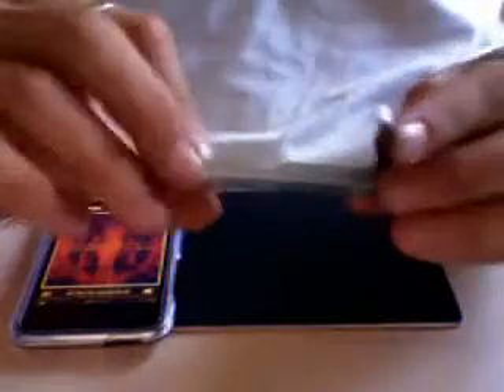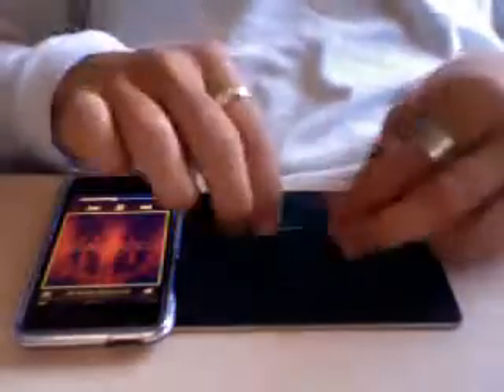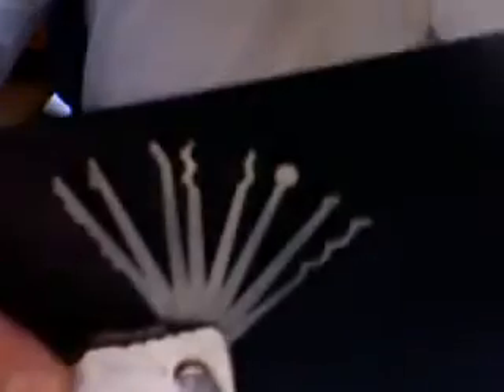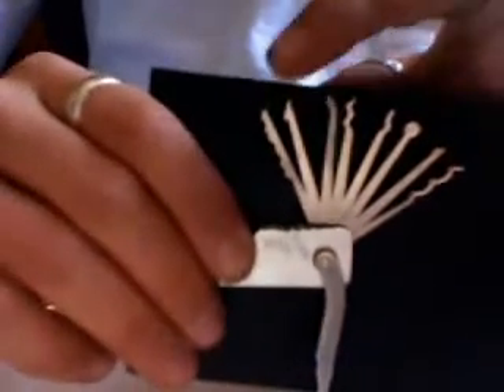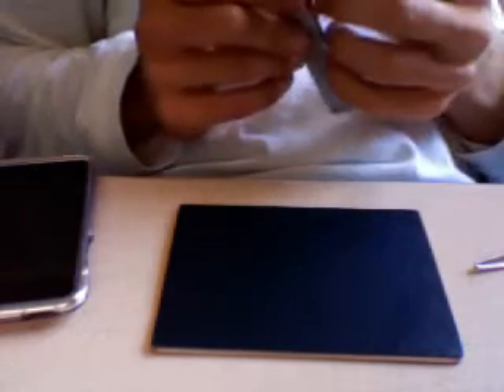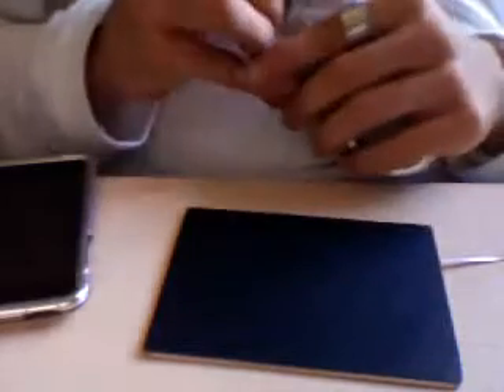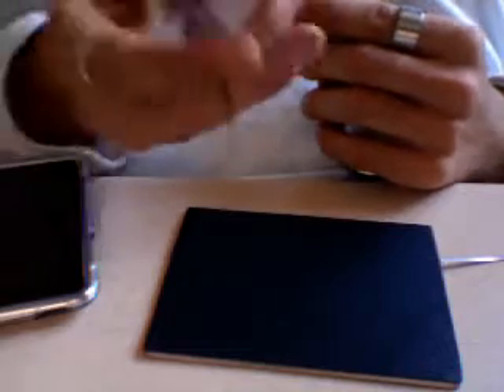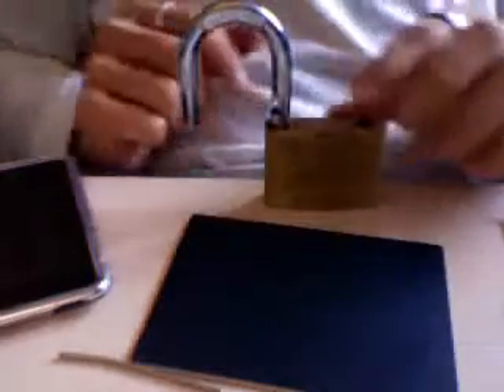Jackknife Rcs tool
My pocket jackknife that goes everywhere with me :')